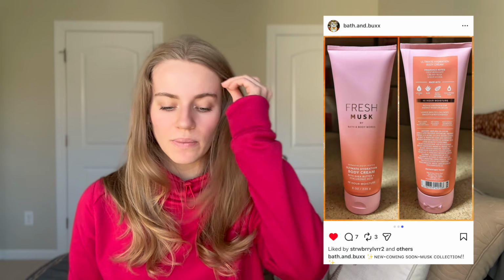NEW Bath & Body Works Musk Collection | Is this a KAYALI Musk or an Ariana Grande Perfume Dupe???